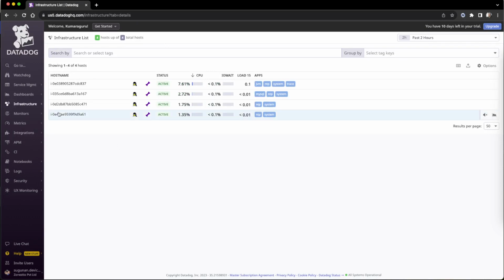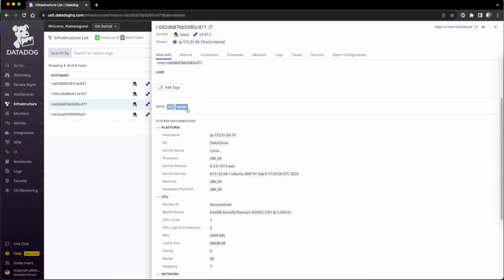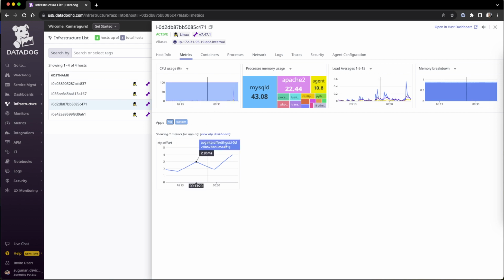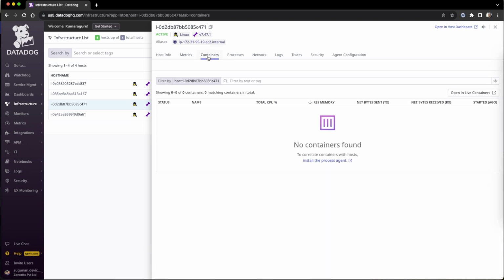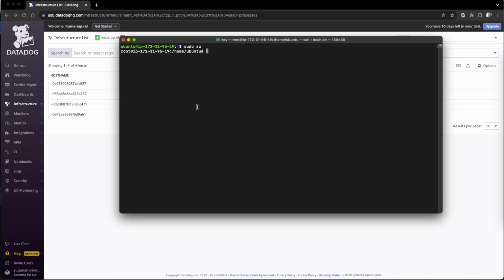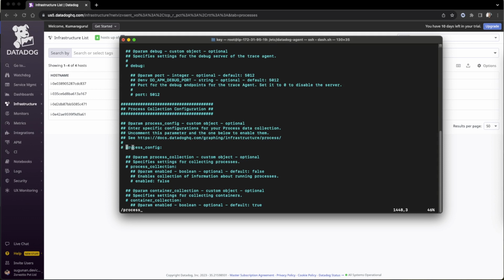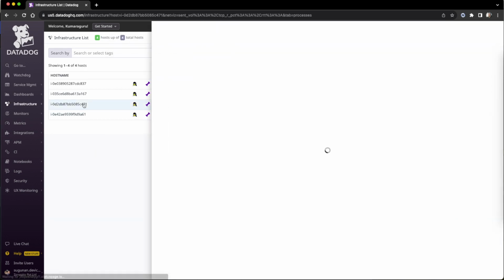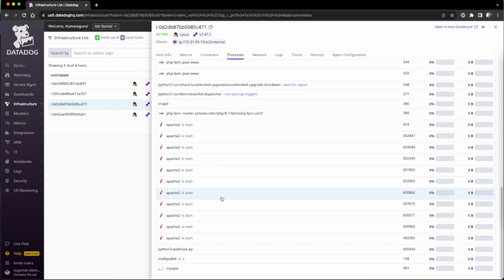How to enable Live Process monitoring in Datadog Agent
To enable live process monitoring in Datadog Agent, follow these steps:

SSH into the host where the Datadog Agent is installed.
Locate the Agent Configuration File:
The Datadog Agent configuration file is usually located in /etc/datadog-agent/datadog.yaml on Unix-like systems. You can use a text editor (e.g., nano or vi) to open this file.
Enable Live Process Monitoring:
Inside the datadog.yaml file, locate the section related to process monitoring. It typically looks like this:

## @param process_config - custom object - optional
## Enter specific configurations for your Process data collection.
## Uncomment this parameter and the one below to enable them.
process_config:

  ## @param process_collection - custom object - optional
  ## Specifies settings for collecting processes.
  process_collection:
    ## @param enabled - boolean - optional - default: false
    ## Enables collection of information about running processes.
    enabled: true

then restart the agent

systemctl restart datadog-agent